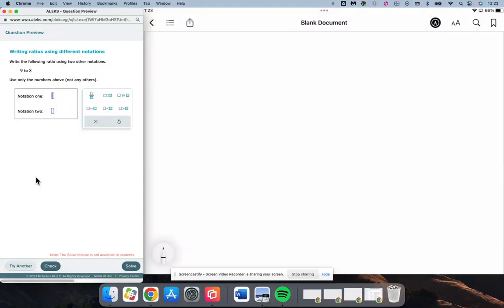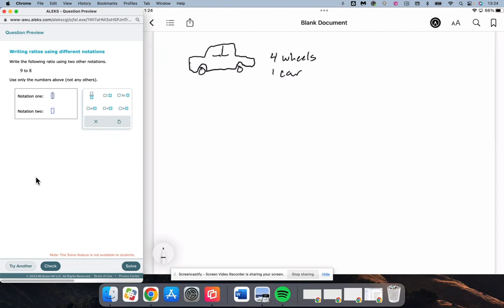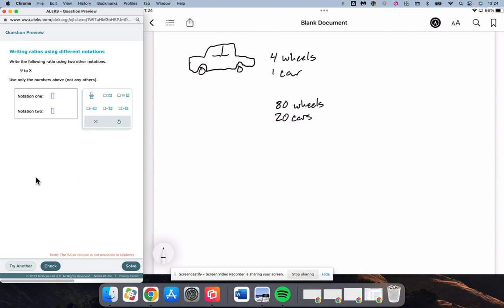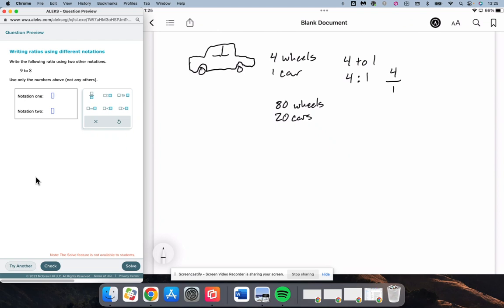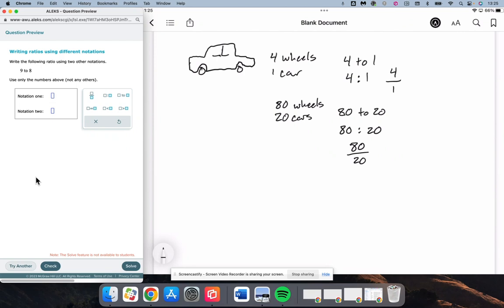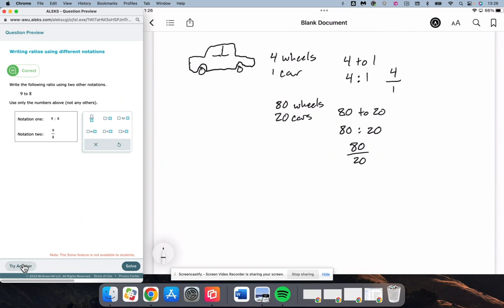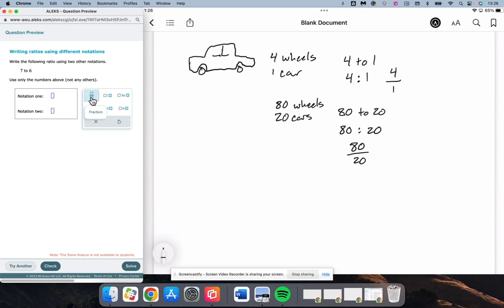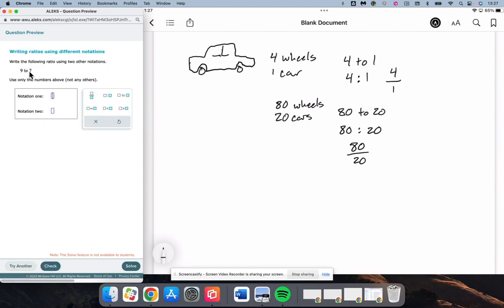Writing a Ratio Using Different Notations